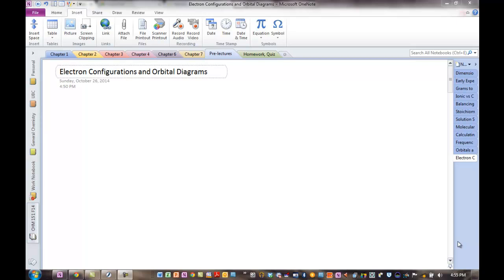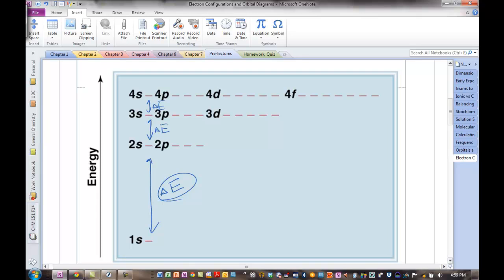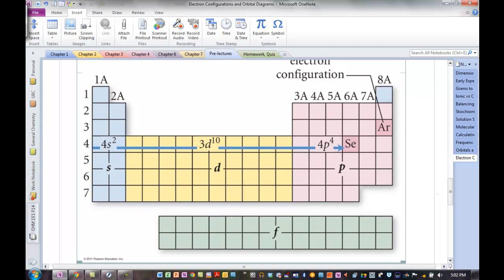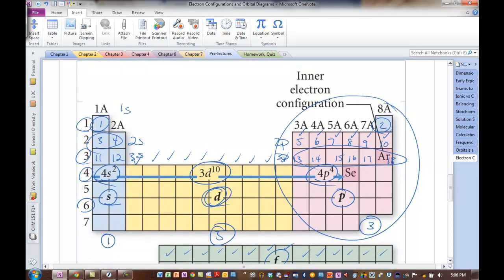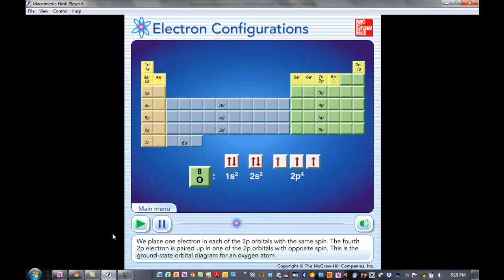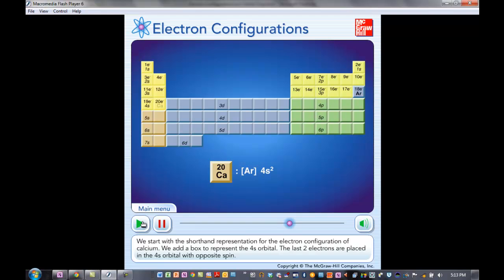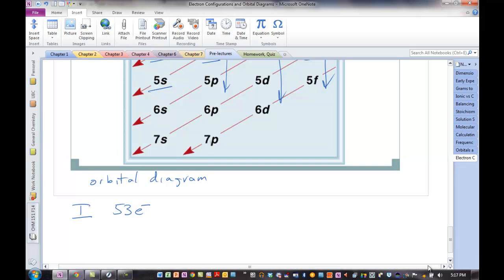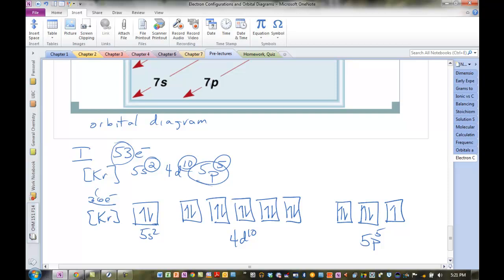Electron Configurations and Orbital Diagrams